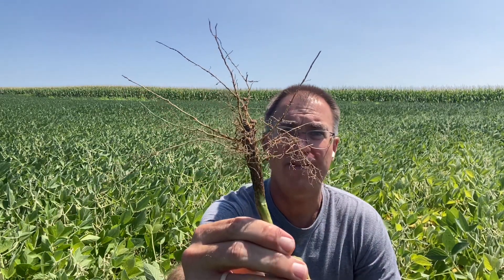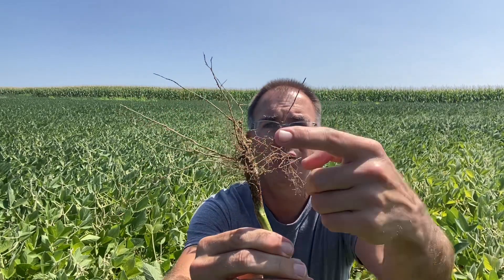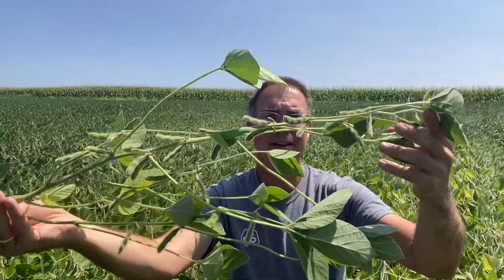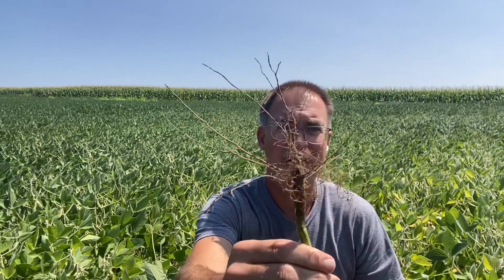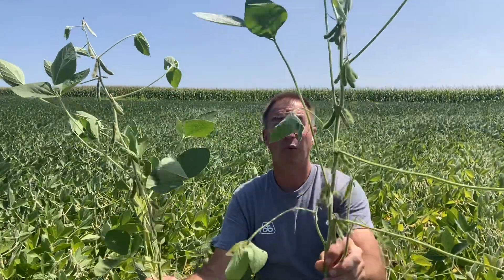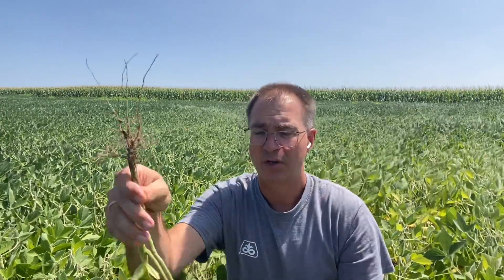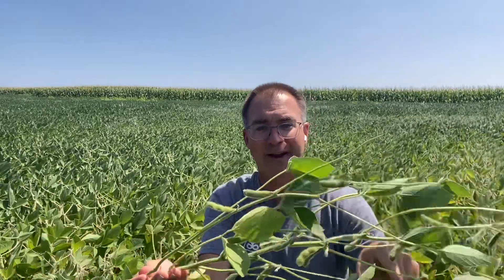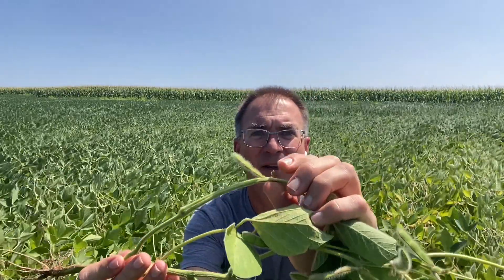Late Season Yellow Soybeans: Top Crop Agronomy Updates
Pockets of yellow soybeans are back and unless you dig roots and split stems, you likely will not see the main cause of the yellowing. In this field the cause is insufficient nodules producing nitrogen.